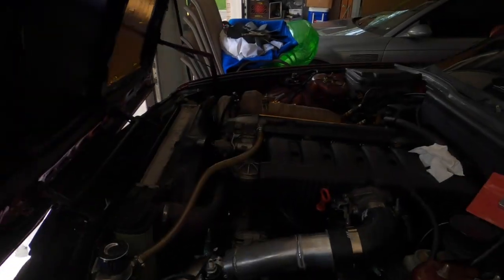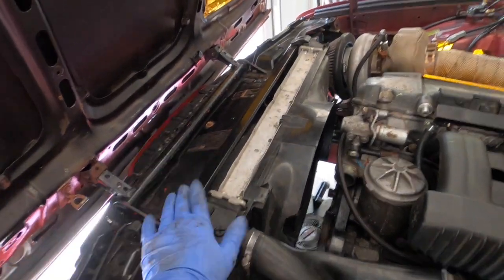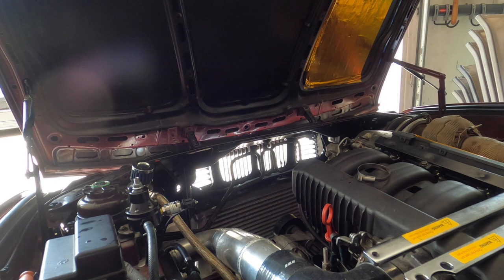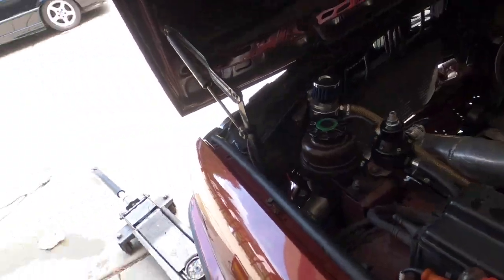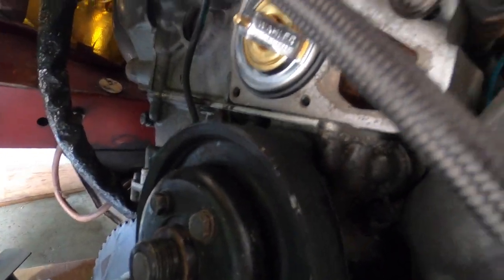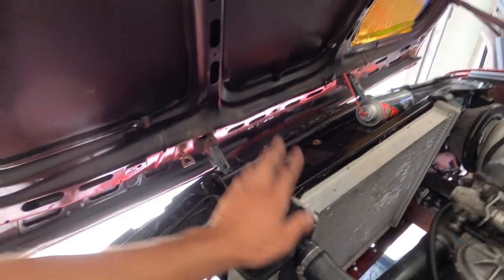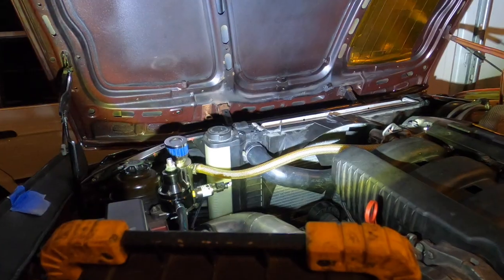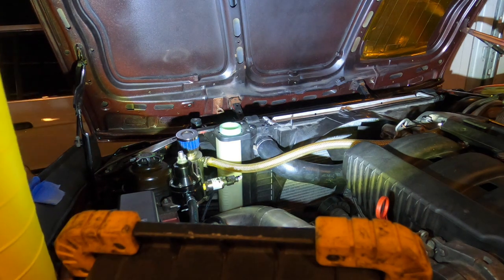Overhauling the Turbo E34s cooling system AKA fixing my mistake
Replacing the radiator that I damaged in the last video on the Turbo m50 bmws e34.